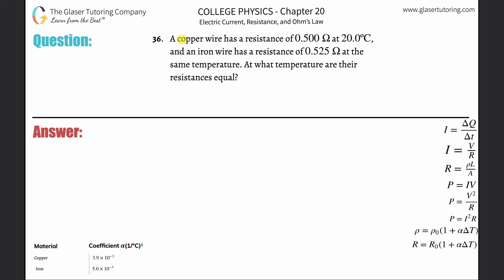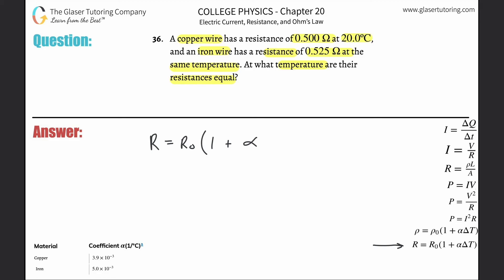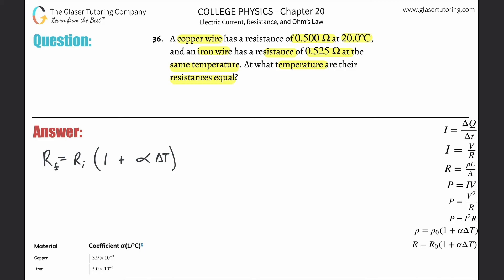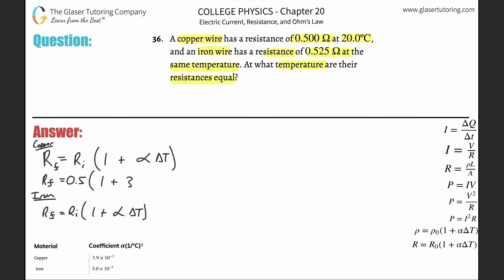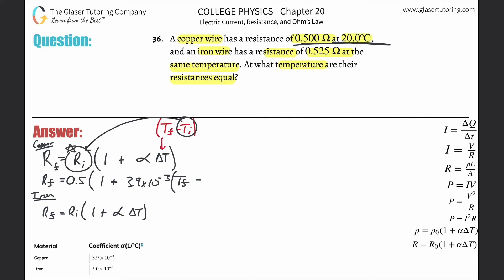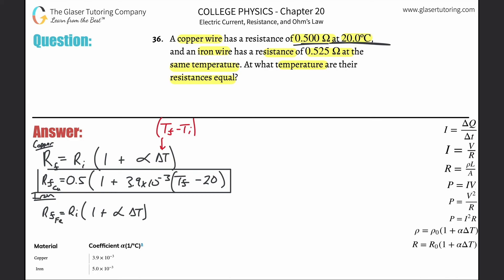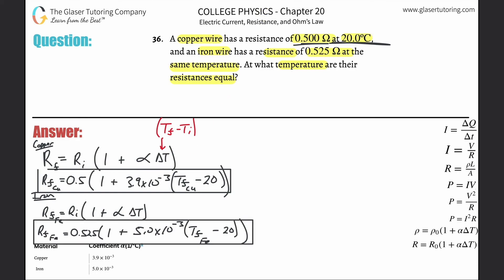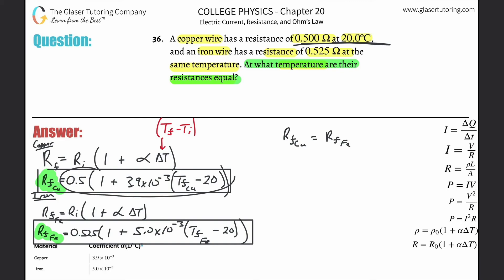20.36 | A copper wire has a resistance of 0.500 Ω at 20.0ºC, and an iron wire has a resistance of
A copper wire has a resistance of 0.500 Ω at 20.0ºC, and an iron wire has a resistance of 0.525 Ω at the same temperature. At what temperature are their resistances equal?